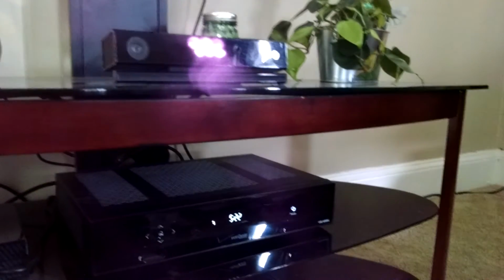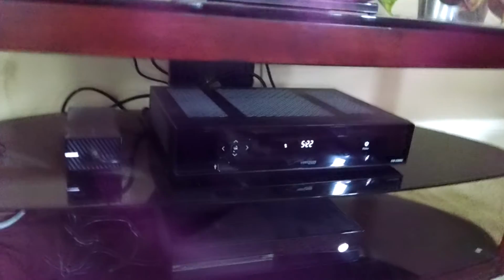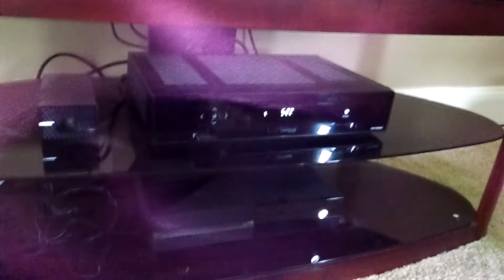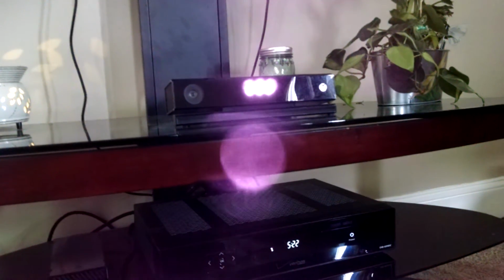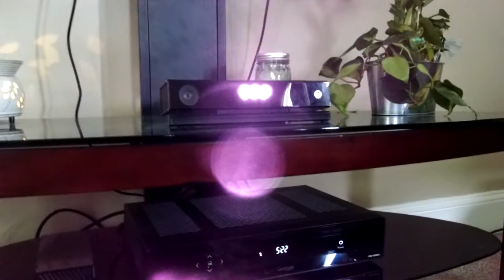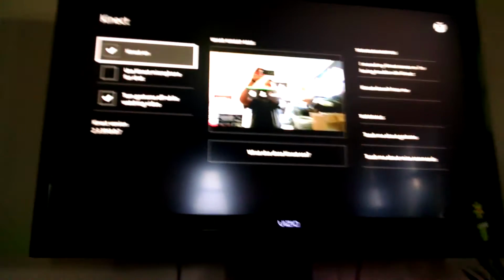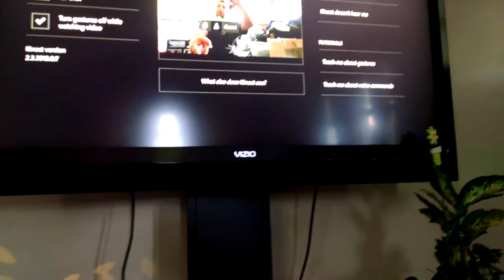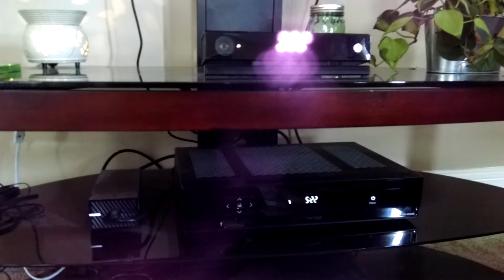Kinect resetting issue - RESOLVED!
I talk about how Microsoft corrected my issue. Half way in, camera makes a weird noise.. Sorry about that. If you want to play or need another drivitar in forza, add me to your list GT Tr1ggaSpazM.